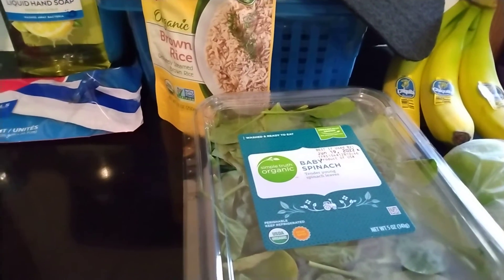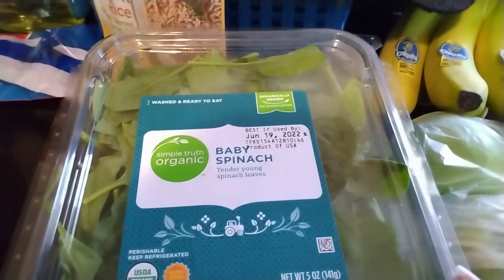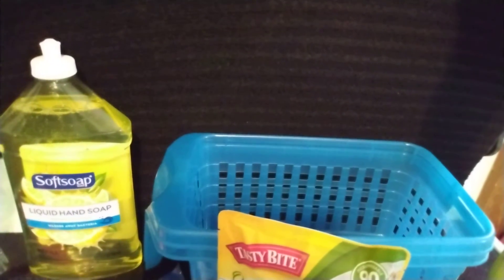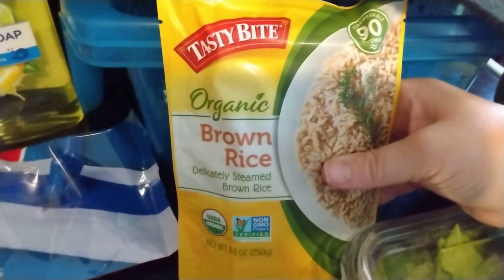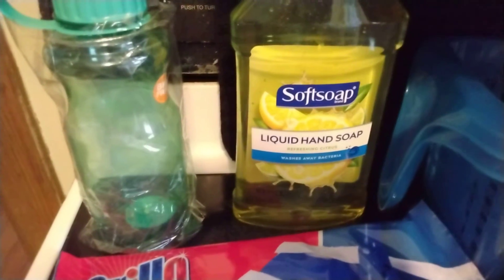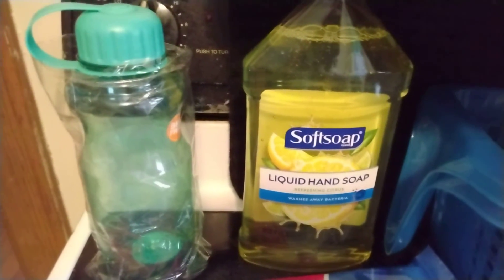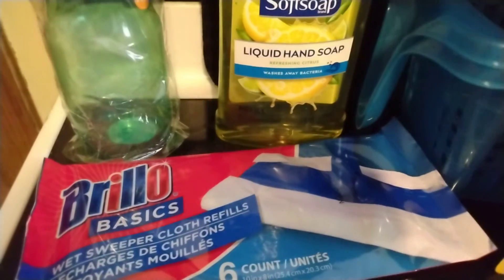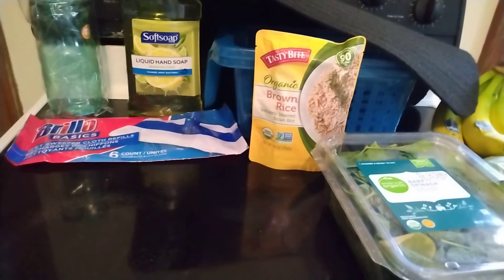Quick Dollar Tree and Kroger Haul 🍏💲🛍️